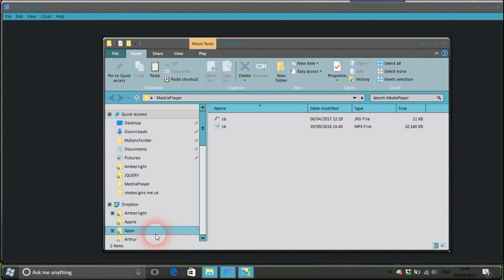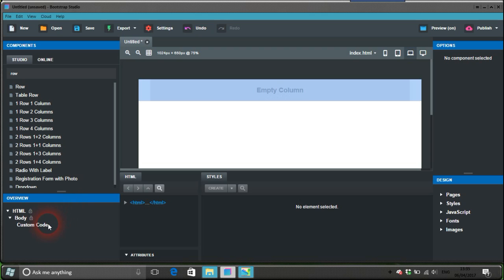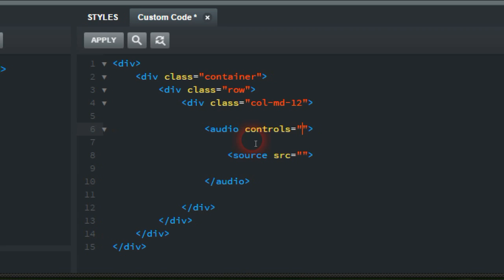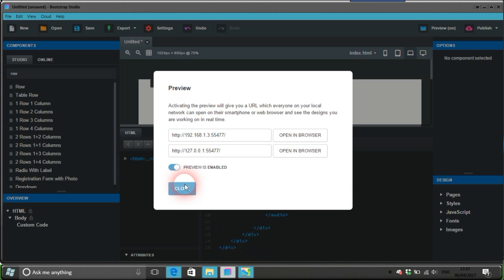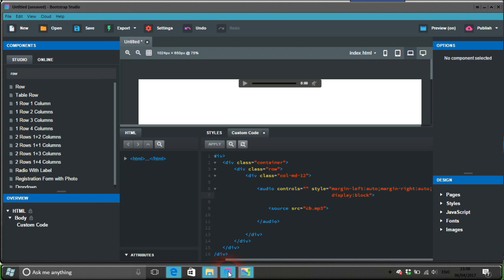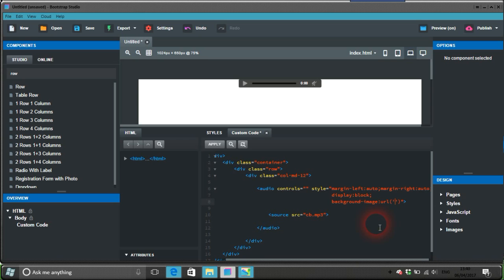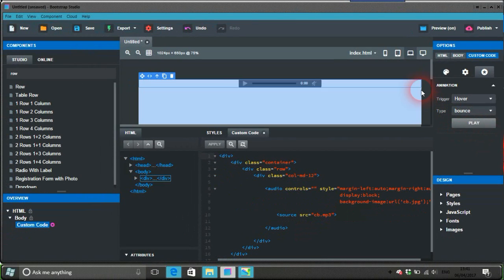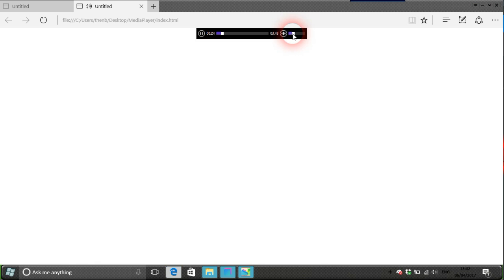How to do a HTML5 media player in Bootstrap Studio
Build a audio/media player with HTML5 & Bootstrap Studio BSS